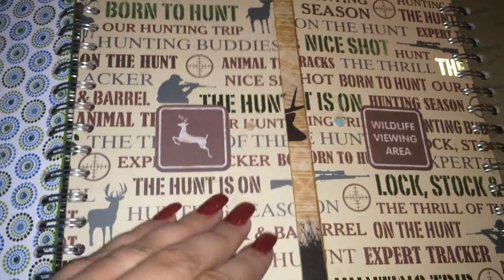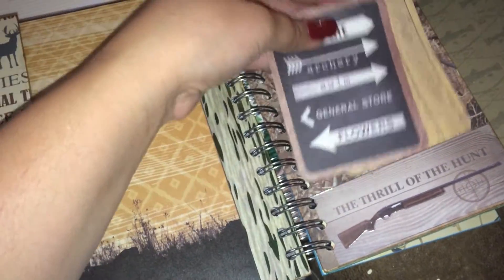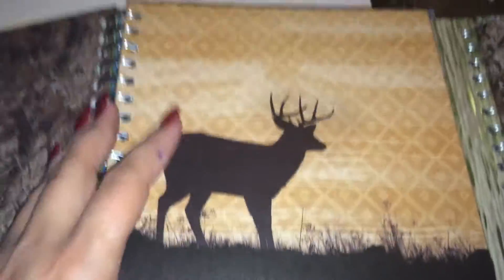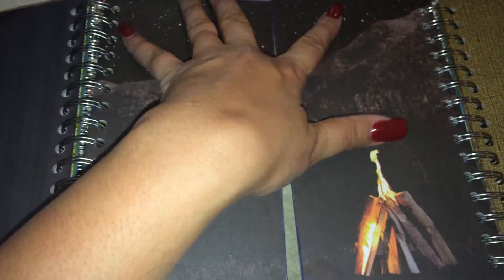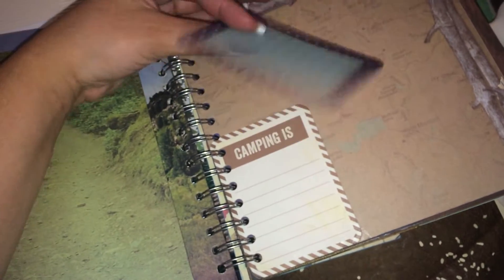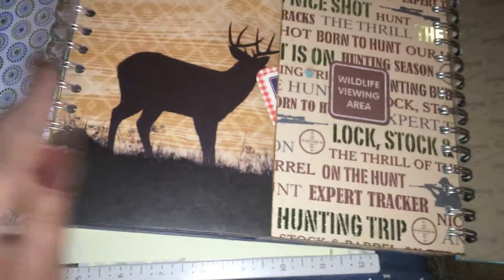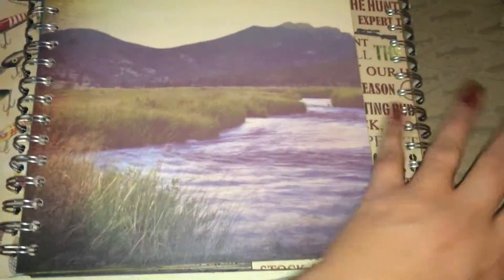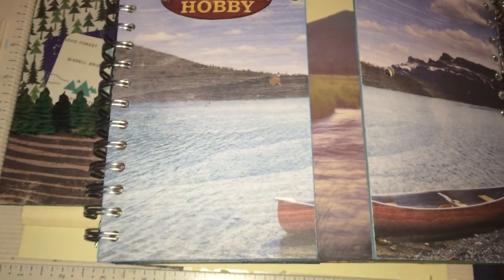My hubby's firsr 3 album journals Outdoor part 2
My husband wanted to try scrapping and he made 3 books for xmas gifts,,,he''s AMAZING!